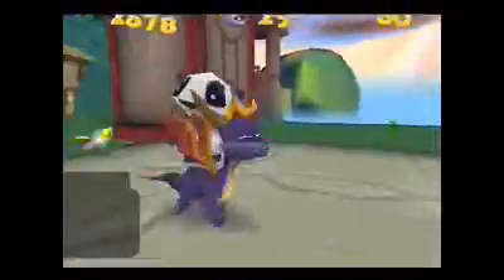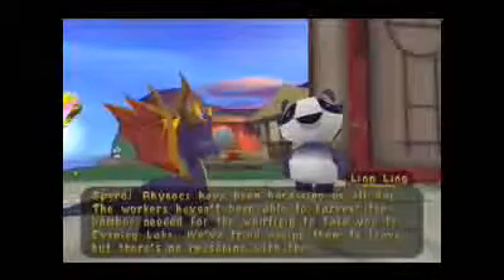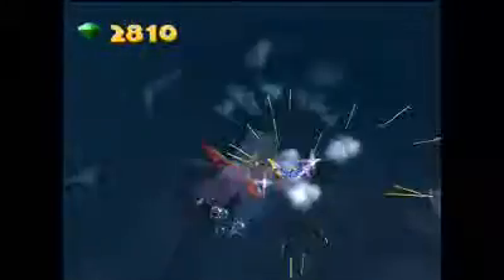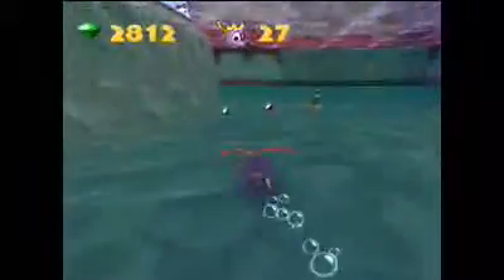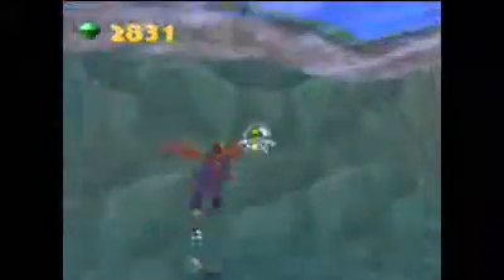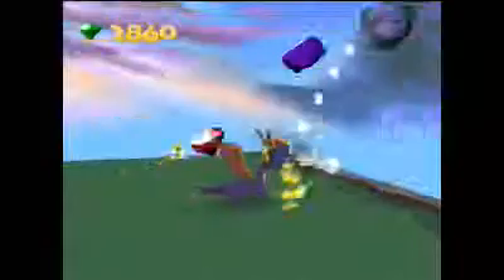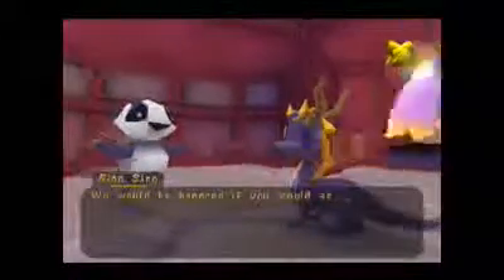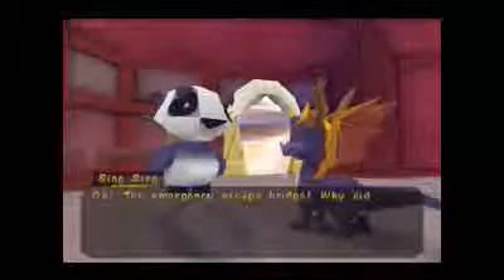lvl by lvl Spyro 3 Year of the dragon Level 12 part1/2 (CMTI)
Quite an easy level making this a quick upload, Part 2 will be done later when Bentley is unlocked for play